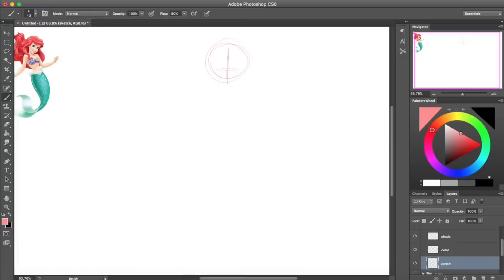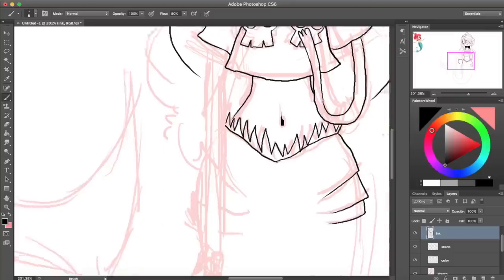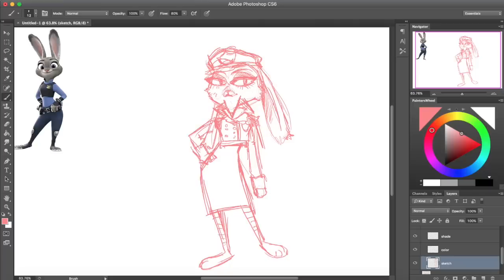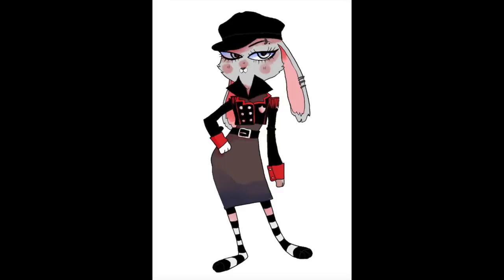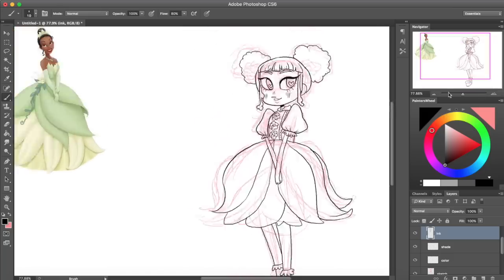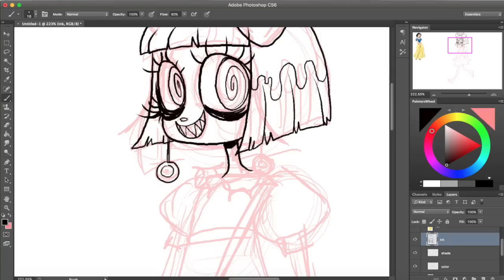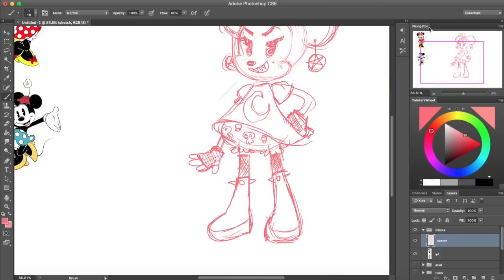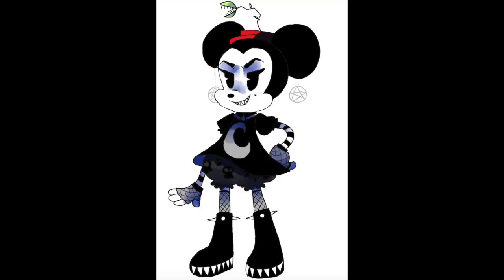5 CUTE DISNEY GIRLS TURNED GOTH [Ariel, Judy Hopps, Snow White and more]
Minnie Mouse more like Minnie...Monster?

Music ~ TRITON - I Remember Daniel Crawford - Taste This
youtu.be/nGXpdhRBfCw Junklicious - Space Gelato
youtu.be/NUFVcBKIGmc
Oh! And here's my NEW STORE!